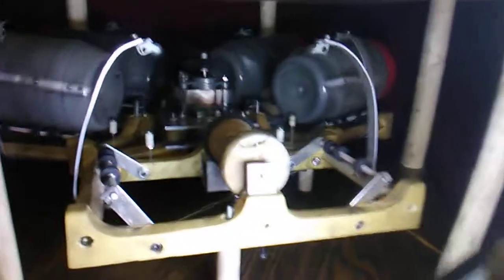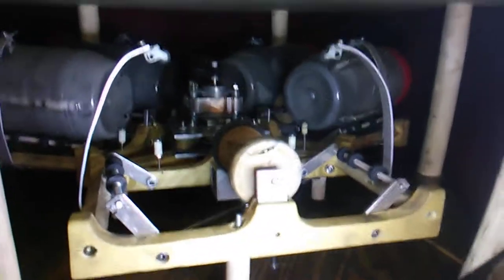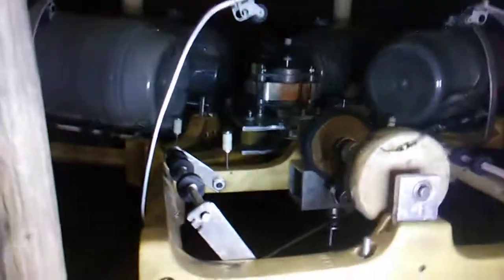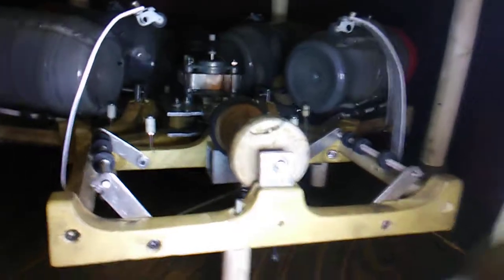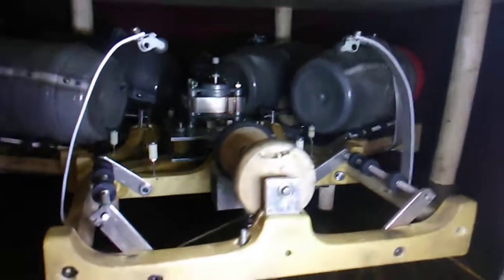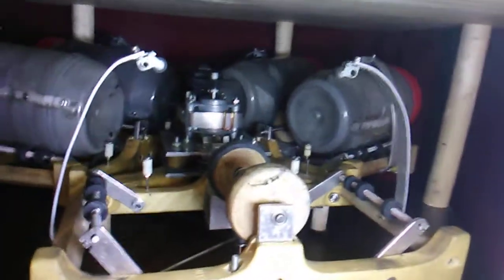Project - Tumbler Update 2019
A little show n tell; the rock tumbler rig is still going!